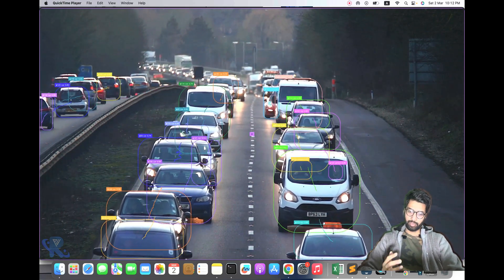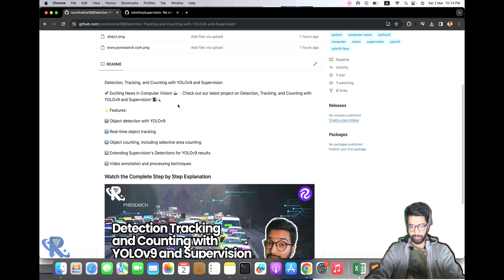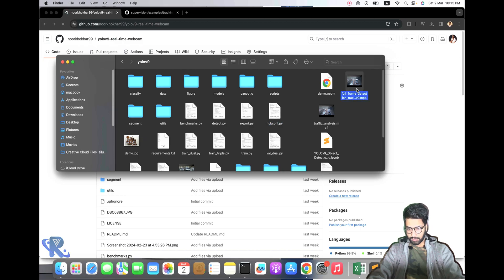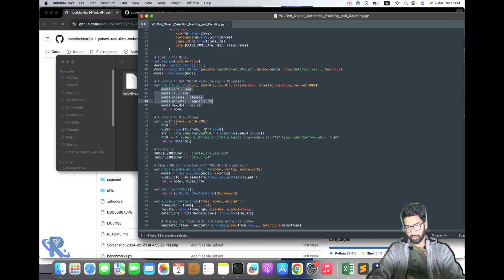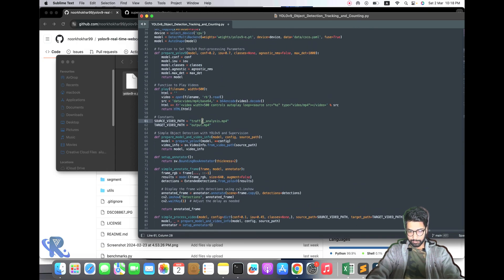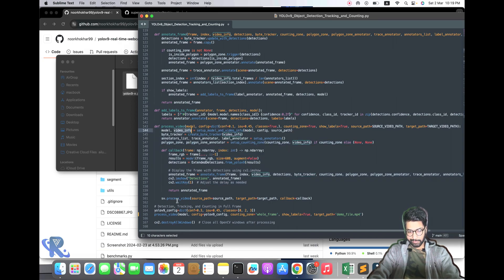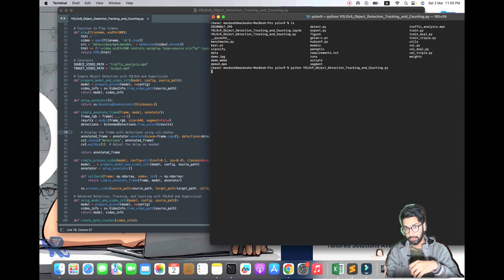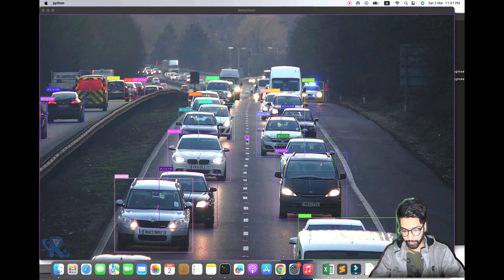Track & Count Objects using YOLOv9 & Supervision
🌟 Features:
1️⃣ Object detection with YOLOv9
2️⃣ Real-time object tracking
3️⃣ Object counting, including full area counting
4️⃣ Extending Supervision's Detections for YOLOv9 results
5️⃣ Video annotation and processing techniques